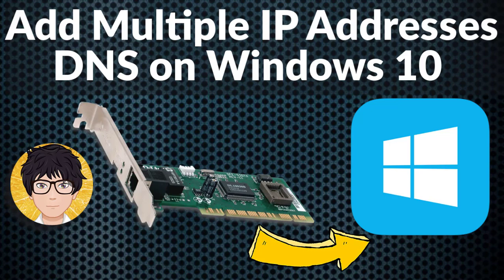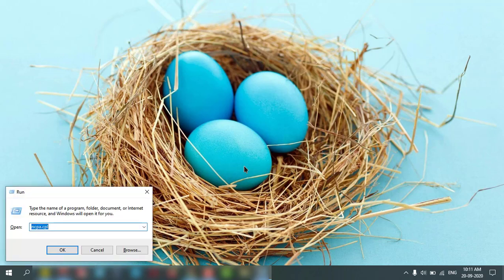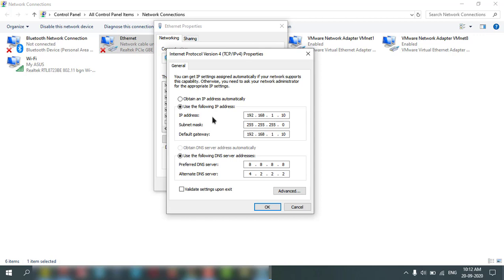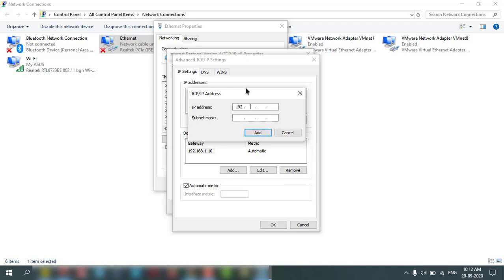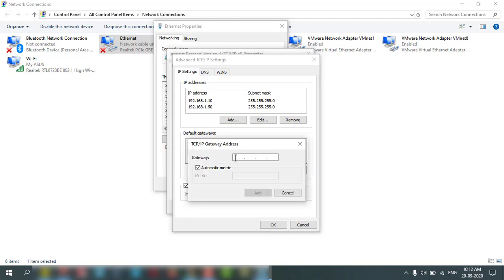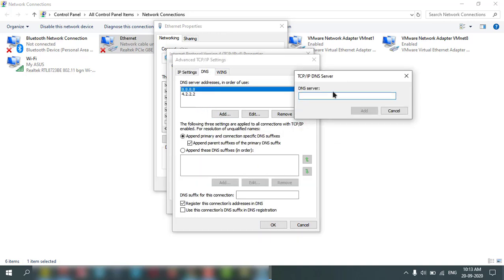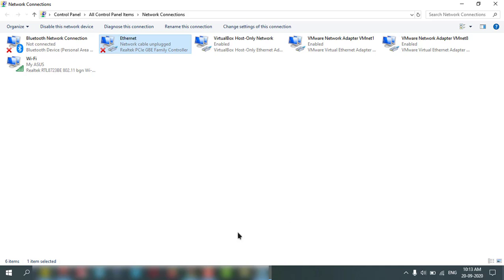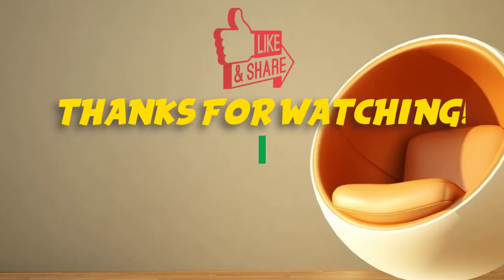Add Multiple IP Addresses and DNS on windows 10 and 11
Add Multiple IP Addresses –:

Adding multiple IP addresses to a single network interface allows a system to communicate on more than one IP address within the same or different subnets. This is useful for hosting multiple websites, configuring virtual hosts, isolating traffic, or managing services on different IPs. The additional IPs can be assigned either temporarily (until reboot) or permanently through system/network configuration files.